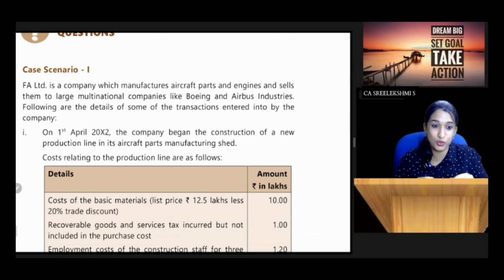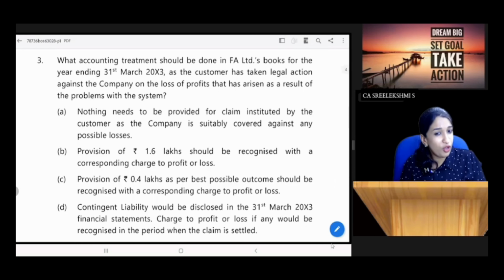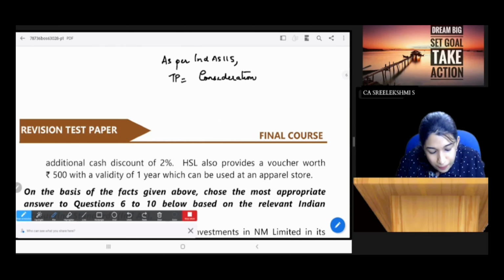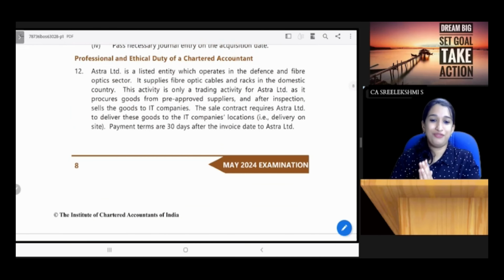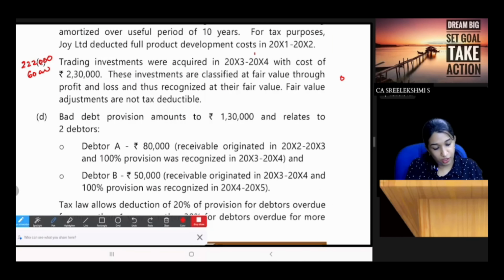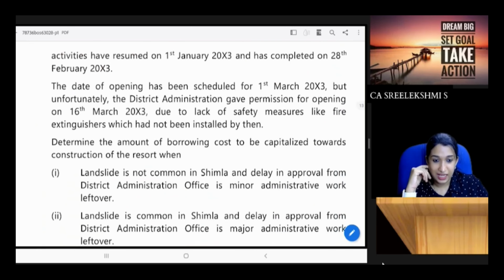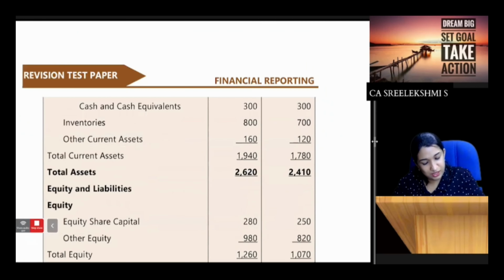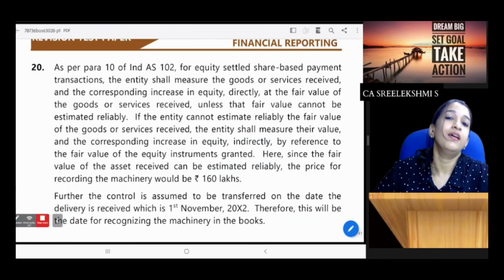COMPREHENSIVE DISCUSSION OF CA FINAL FINANCIAL REPORTING RTP MAY 2024 CA SREELEKSHMI S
Cracking all the questions of CA final Financial Reporting RTP
Case based MCQs and descriptive questions

Recorded lectures for CA final FR and CA inter Advanced Accounting is available